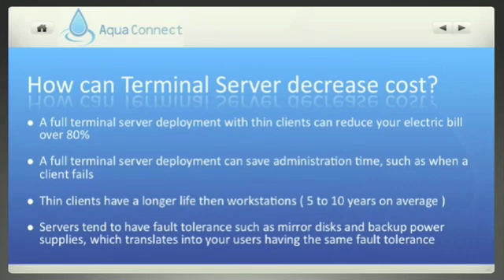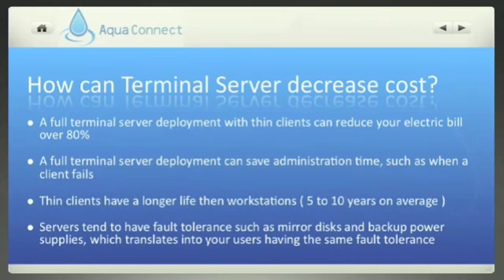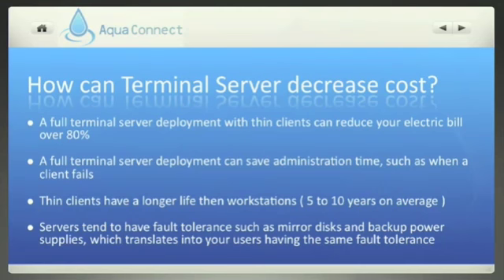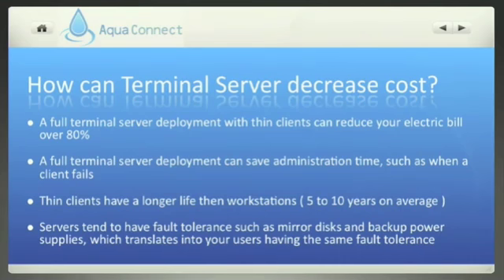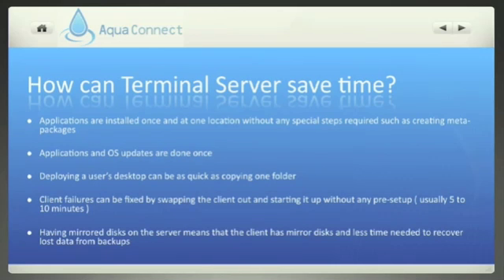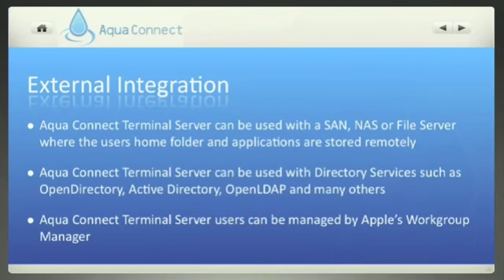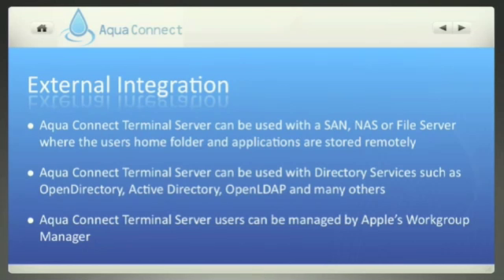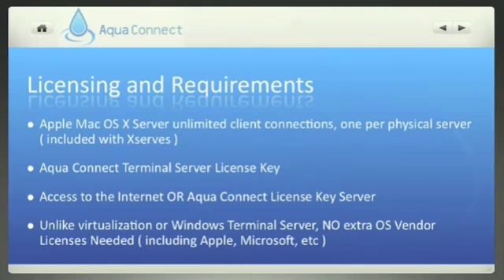Webcast Excerpt - Technical Details on Terminal Servers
This MacEnterprise webcast (from October 2008) introduced Aqua Connect Terminal Server, Version 3.0 to the public.  It showed how one would use ACTS 3.0 with Microsofts Remote Desktop Clients for Mac OS X and Windows. This section goes into more detail about the technical aspects of terminal servers.